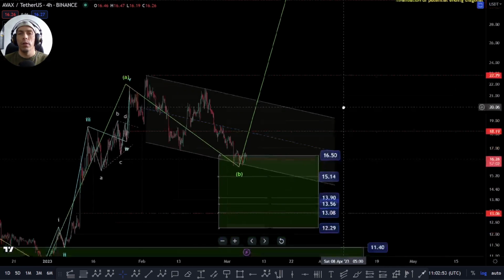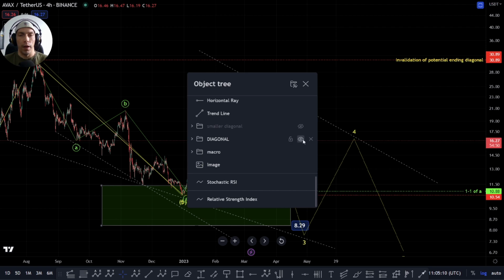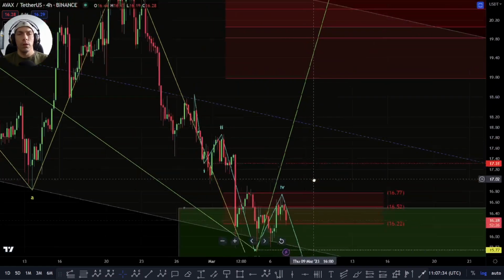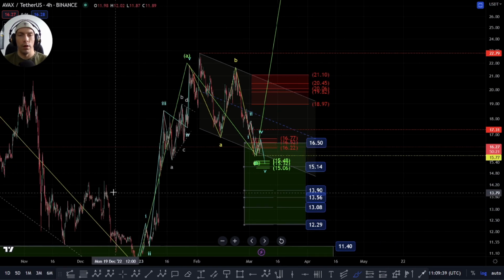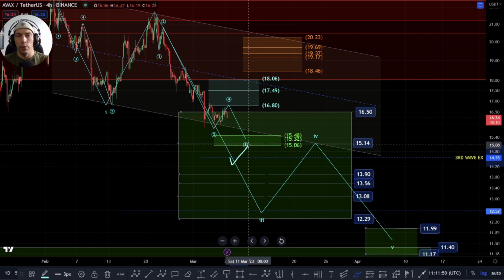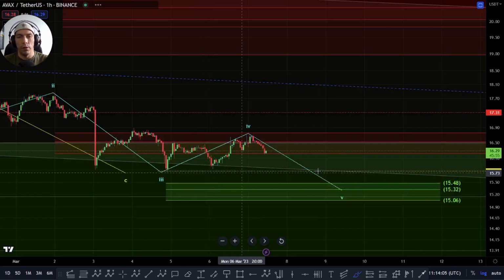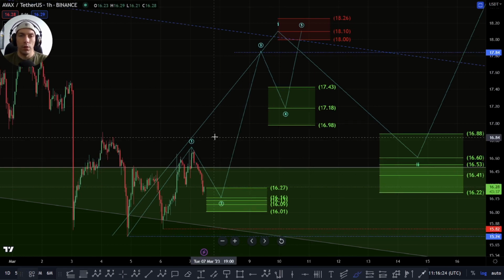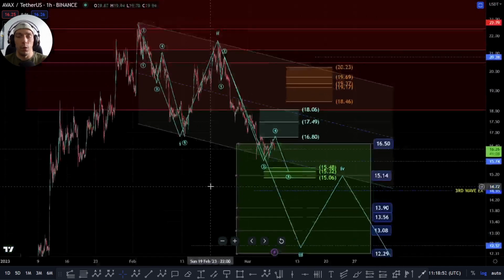⚠️BULLISH SET UP?⚠️ AVAX AVALANCHE Price UPDATE - Technical Analysis/Elliott Wave Analysis